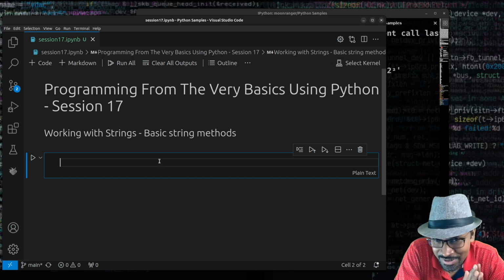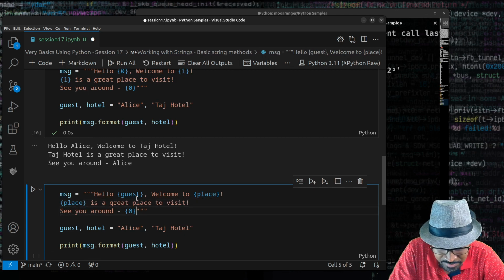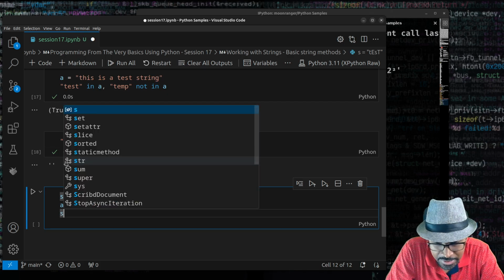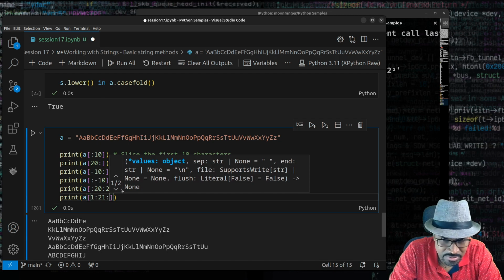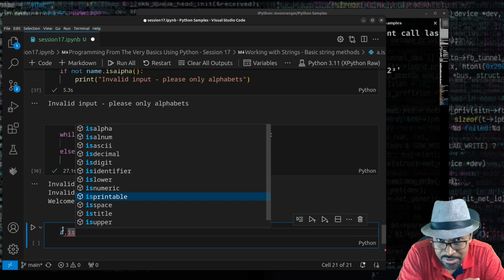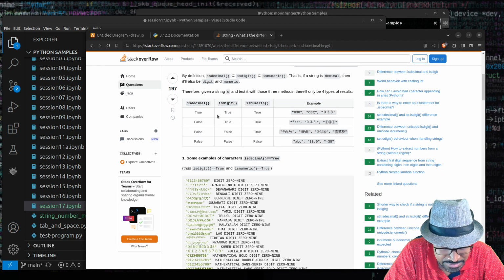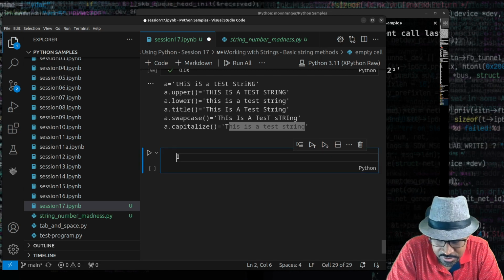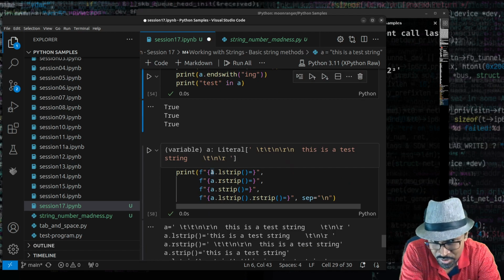Programming From The Very Basics Using Python - Session 17 - Working with Strings - Part 2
In this video, I will guide you through some of the basic string methods that you can use to validate contents of a string (check if its numeric, alphanumeric and so on..), and also explain the usage of string case transformation methods (convert to uppercase, lowercase), stripping leading and trailing white-spaces, check for existence of substring in the start, end and through-out.